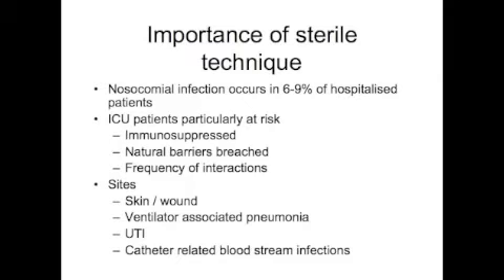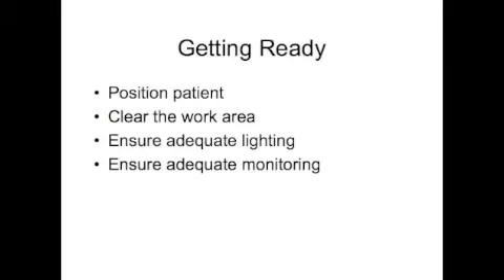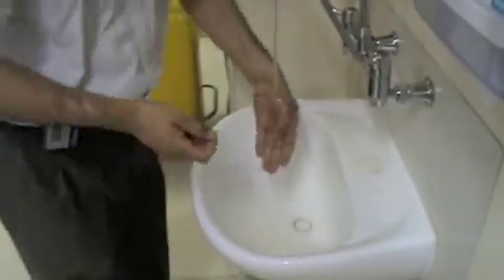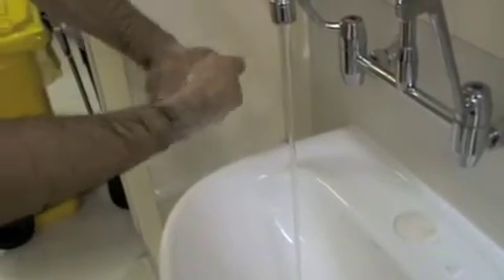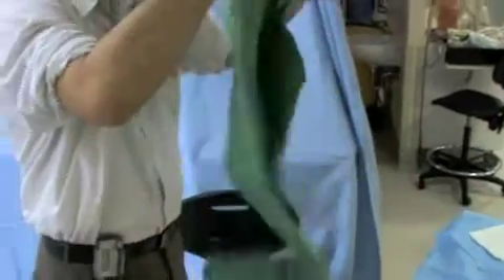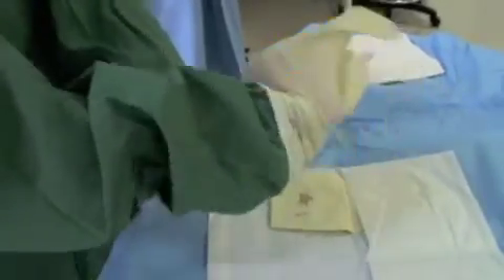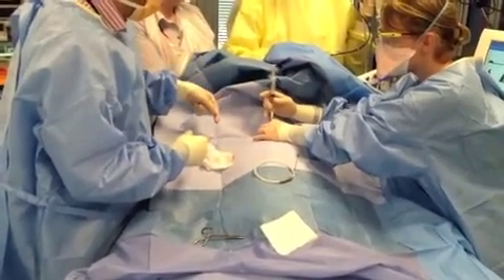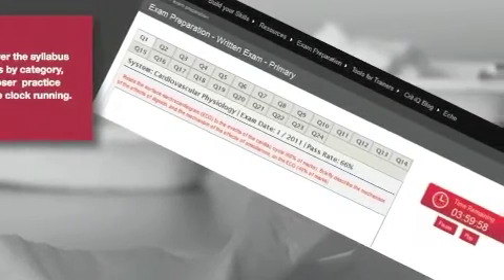Sterile technique for gowning and gloving in ICU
Appropriate antiseptic technique is very important in intensive care to minimise the risk of hospital acquired infections.  This video covers the basic technique for handwashing and the "closed" method for gowning and gloving before a sterile invasive procedure.